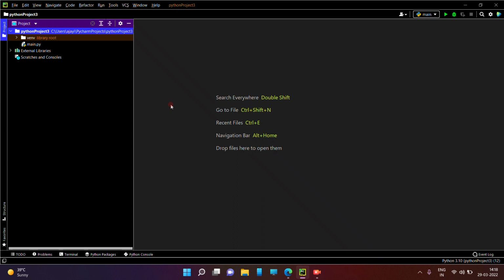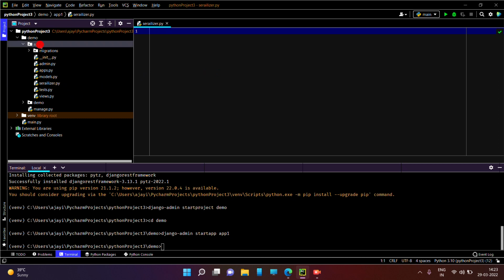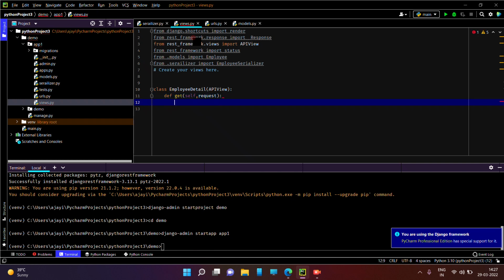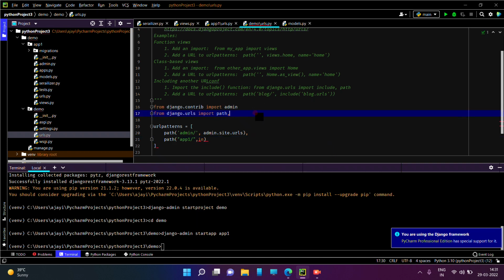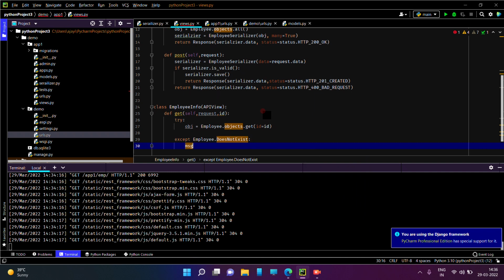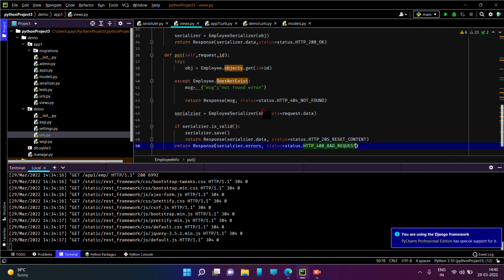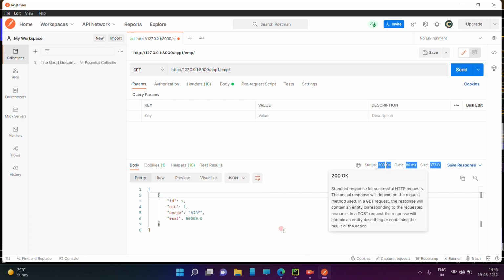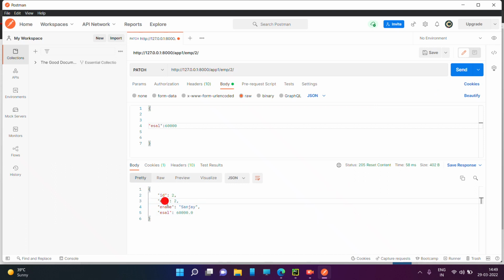Django Rest Framework | DRF | GET, POST, PUT, PATCH, DELETE METHODS with POSTMAN